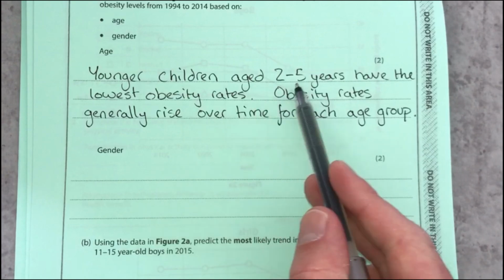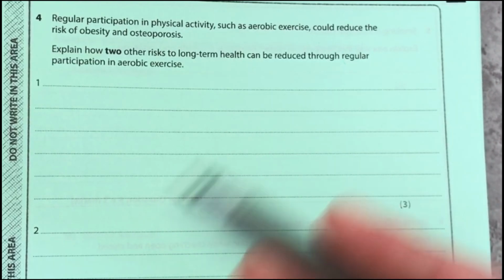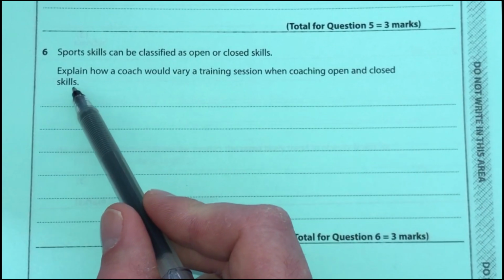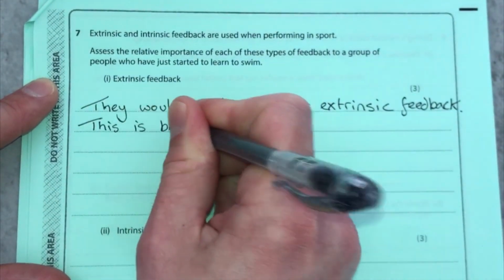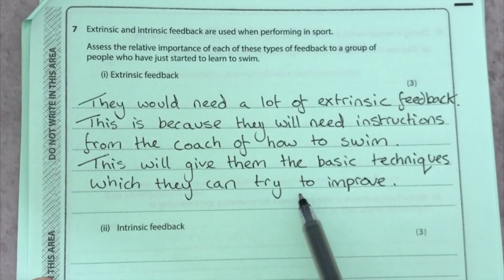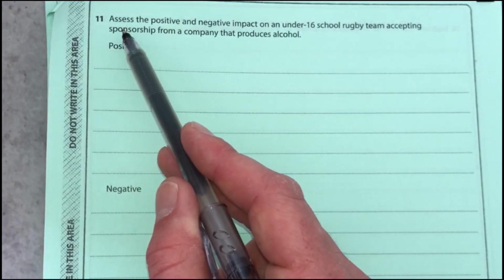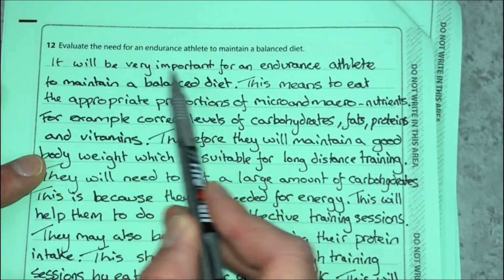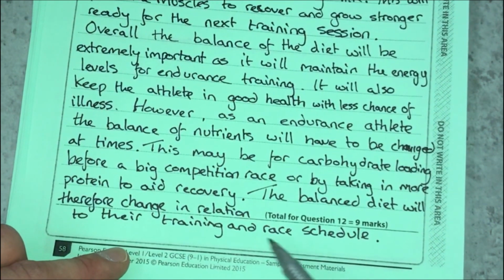TK Physical Education Exam Paper 2016 GCSE PE Exam Paper 2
In this video you can go through a GCSE PE exam paper from the new 2016 specification.  This is paper 2 with topics that may come up in future PE exams for this paper.  Revise some of the key content and learn how to approach each question with good exam technique.